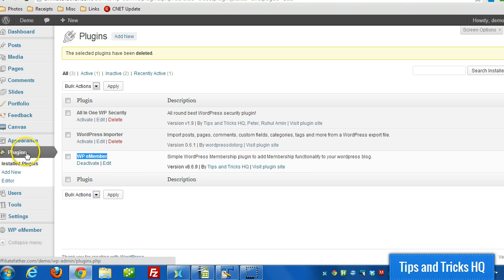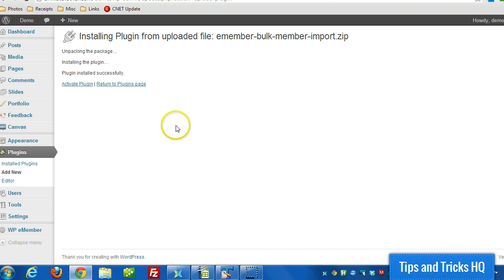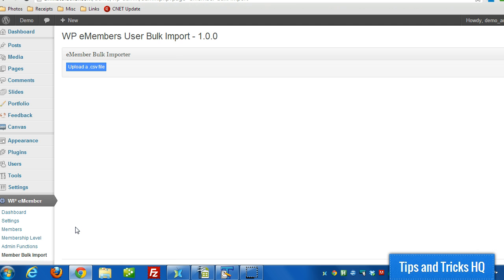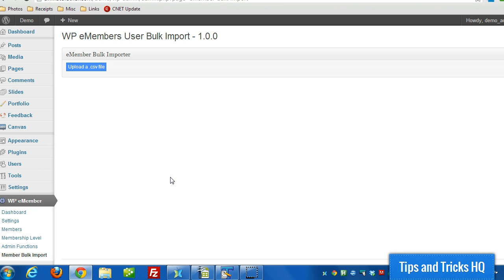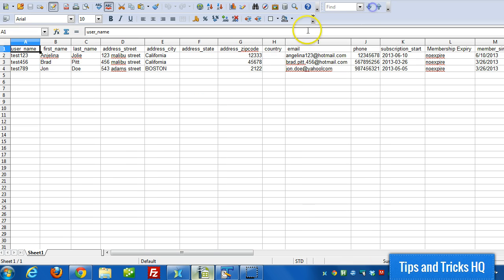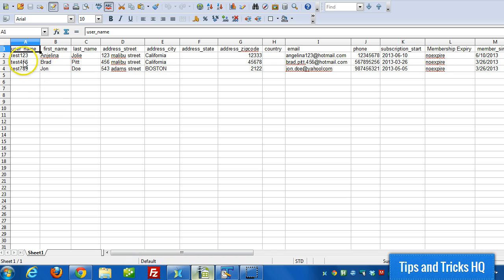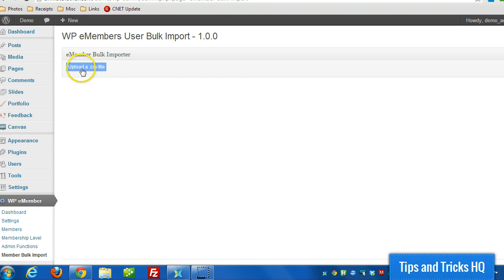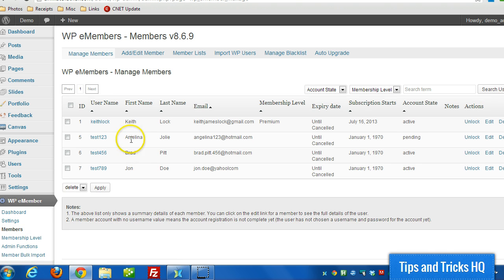Bulk Member Data Importer Addon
The bulk member data importer addon lets you import all your member's info from a CSV file.